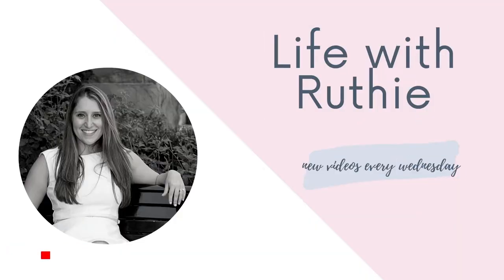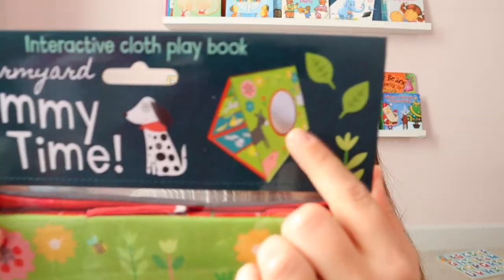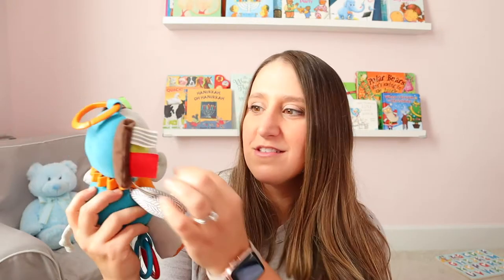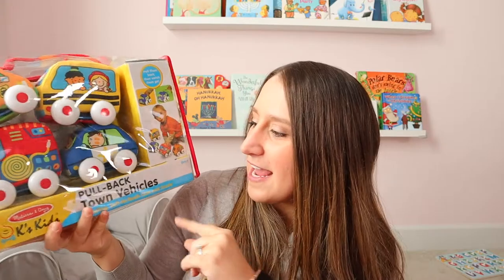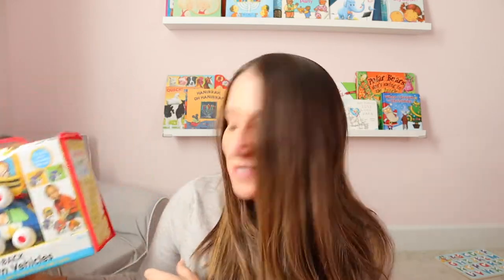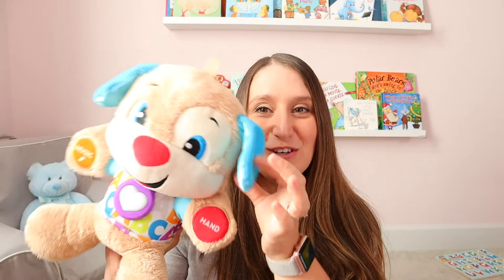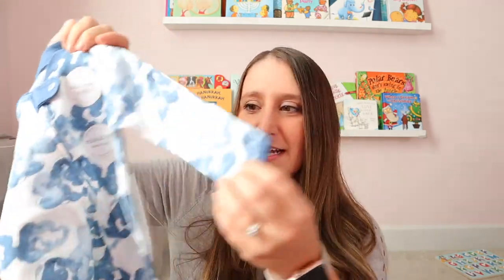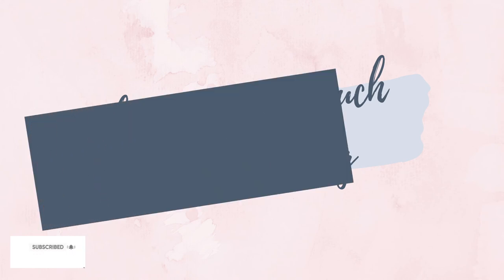BABY GIFT GUIDE 2020 | 20 Gift Ideas For 0-12 Months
Trying to figure out what to get your baby this holiday season? Let me help out! In part two of my 2020GiftGuide, I am sharing 20 of my favorite gift ideas for those babies in your life. From toys to mealtime, these items will be a hit with both baby and parent.

Make sure you check out the links below to all the items mentioned in today’s video.

Links:
Itzy Ritzy Teether
Banana Toothbrush Teether
Sophie the Giraffe
Piano Activity Mat
Lovevery Play Gym
Skip Hop Activity Elephant
Melissa & Doug Book
Melissa & Doug Cars
Smart Dog Toy
Fat Brain Spin Toy
Baby Einstein Neptune's Ocean Discovery Jumper
LeapFrog Learning Center
Sippy Cup
Burt’s Bees PJs

Want free Jewish Books sign up with PJ library and they will send you a free book every month

Create Amazon Baby Registry

All my favorites:
✨ Water bottles
✨ Cricut Maker 3